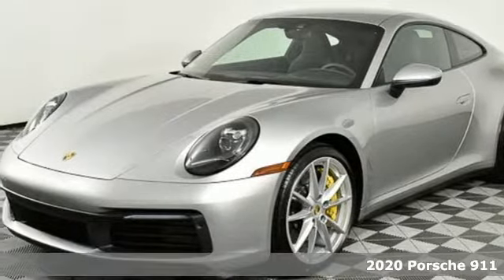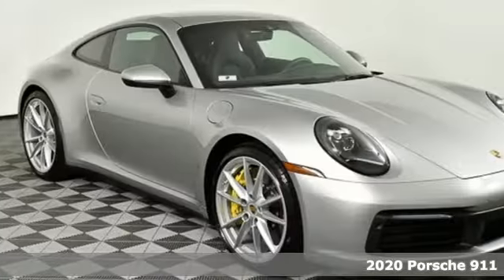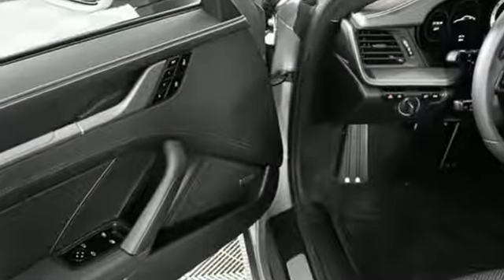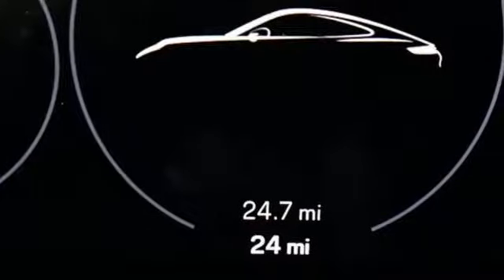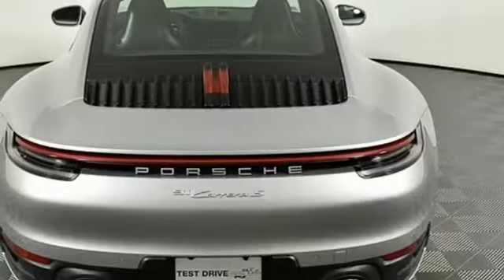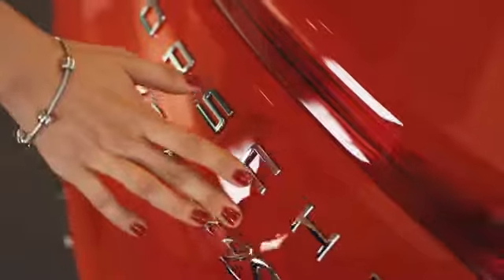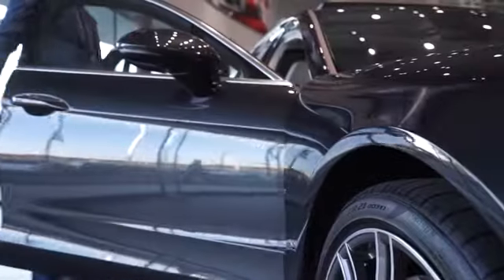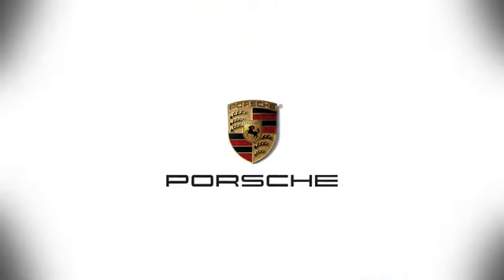New 2020 Porsche 911 Atlanta, GA P16044 - SOLD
Year: 2020
Make: Porsche
Model: 911
Trim: Carrera S
Engine: 3.0L H6 Turbocharged DOHC 24V 443hp
Transmission: 8-Speed Porsche Doppelkupplung (PDK)
Color: Silver
Interior: Black
Stock #: P16044
VIN: WP0AB2A99LS226991
PCCB with Calipers in YellowbrAdaptive Sport Seats Plus (18-way) with Memory PackagebrSport Exhaust System incl. Tailpipes in SilverbrRear Axle SteeringbrBOSEA® Surround Sound SystembrHeated Multifunction GT Sport Steering WheelbrTachometer Dial in White

Address:
4006 Carver Drive